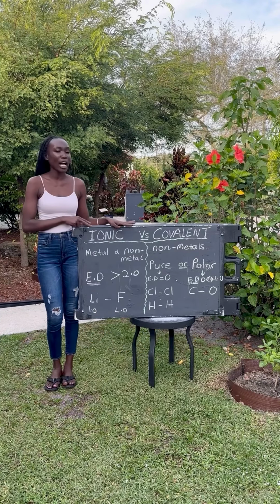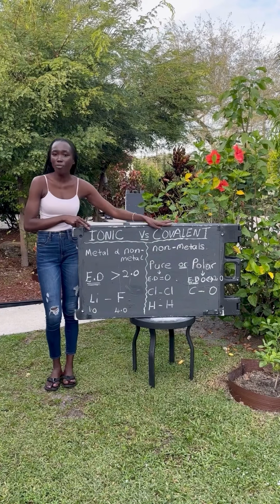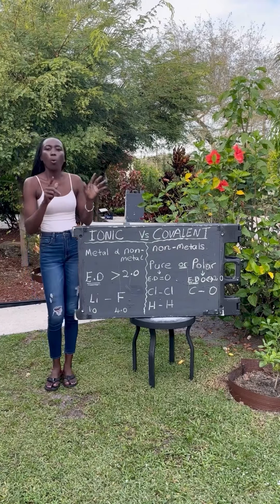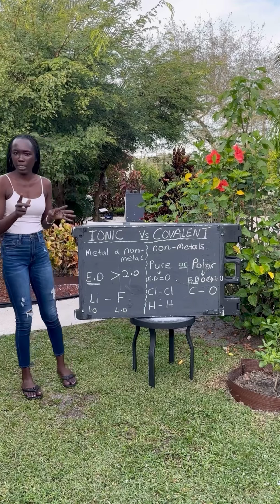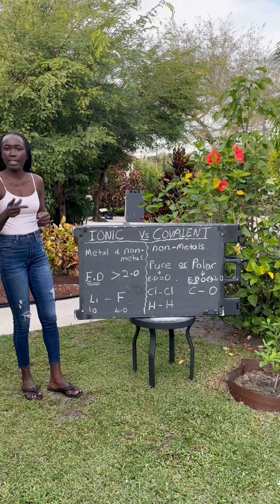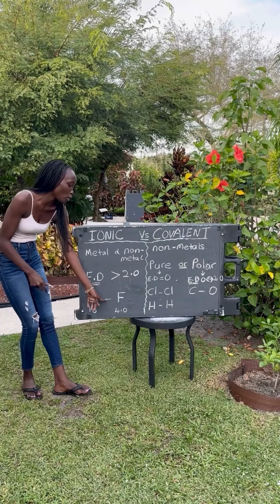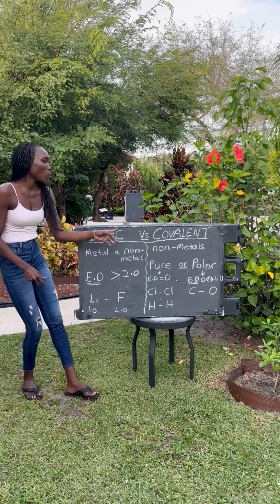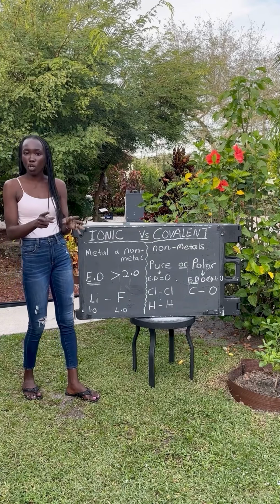Ionic compounds V. covalent molecules ￼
Ionic compounds versus covalent molecules . Sometimes compound versus molecule is used to express that covalent molecules are larger and more complex than ionic bonds even though there are more metals than nonmetals, there is more covalent compared to ionic. ￼